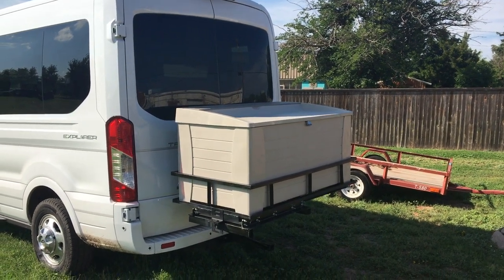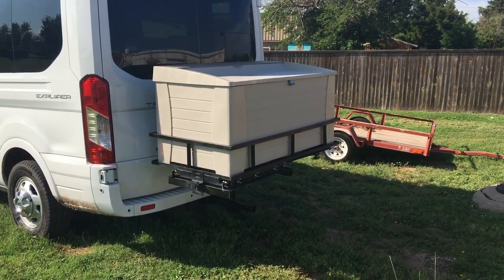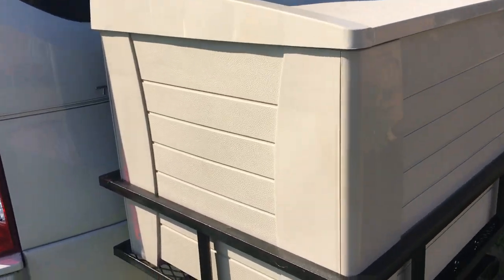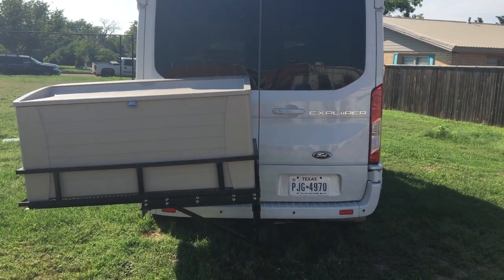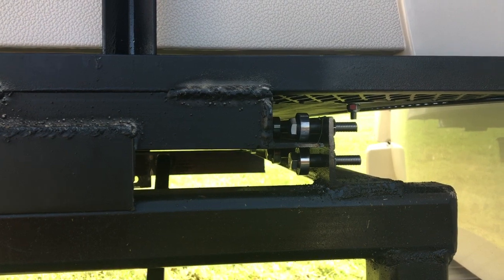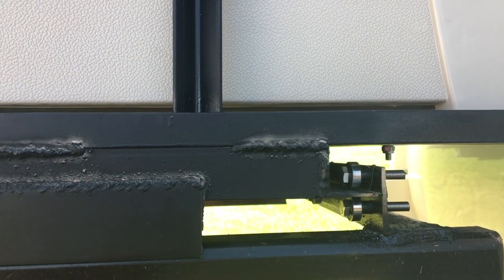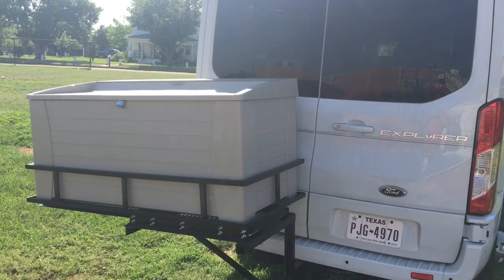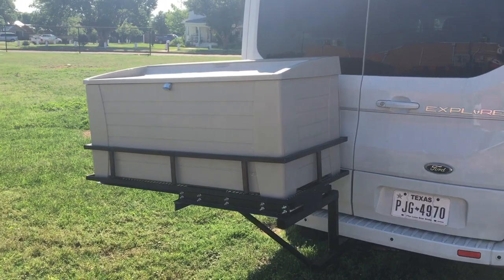Make a sliding cargo hauler for your receiver hitch.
We needed a sliding cargo hauler for our receiver hutch to allow us to keep cargo dry and still access the back of the van.